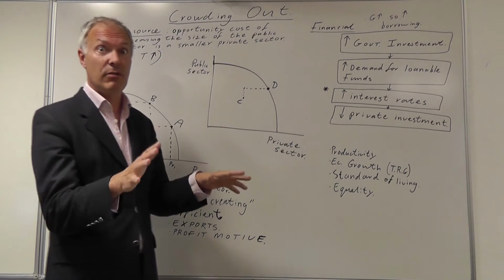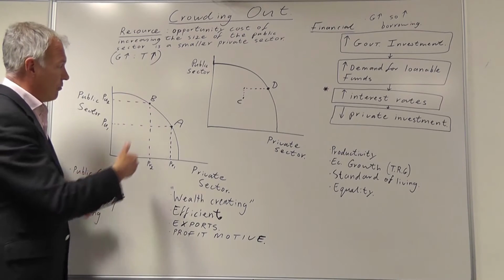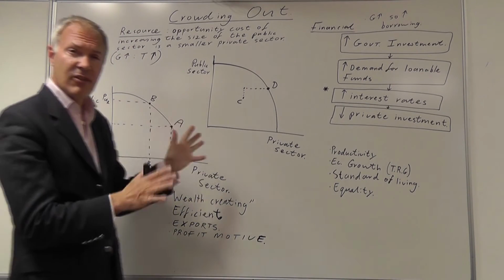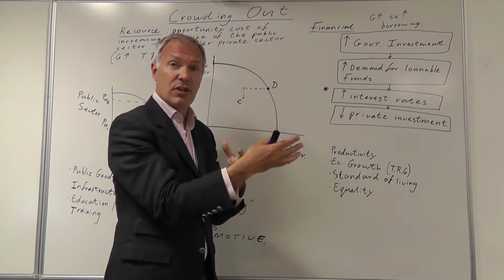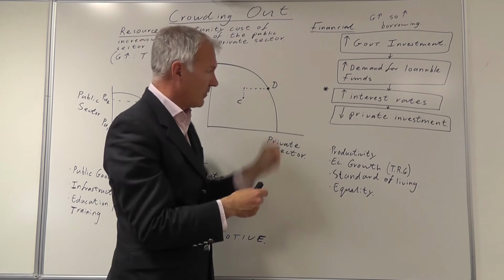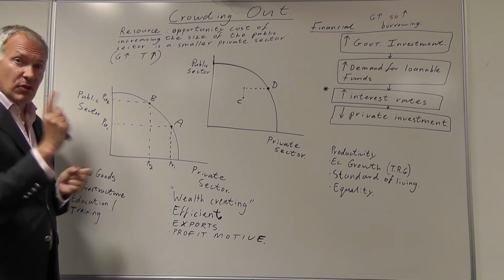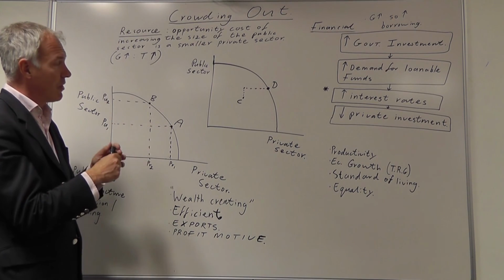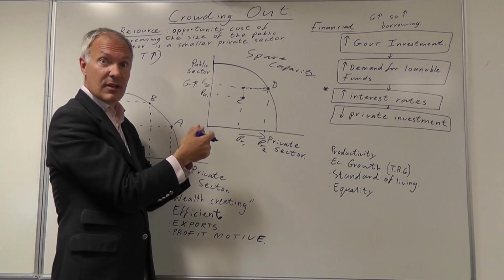Crowding Out explained with a cup cake